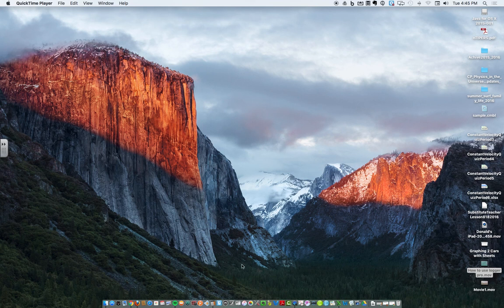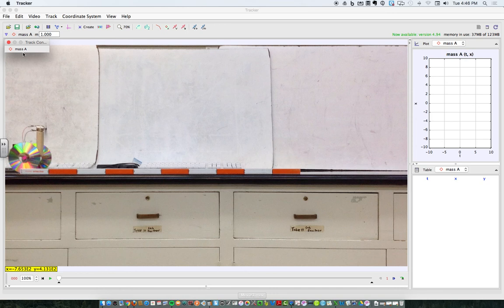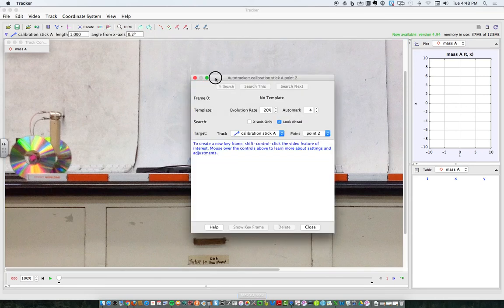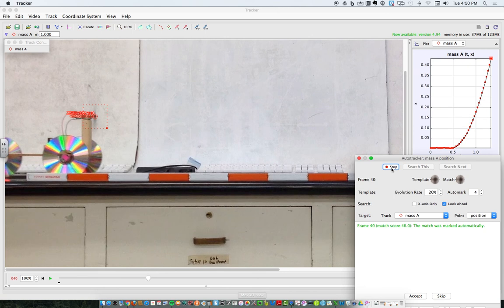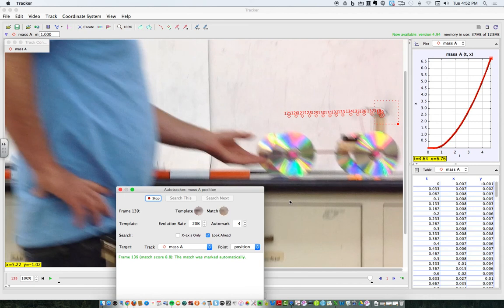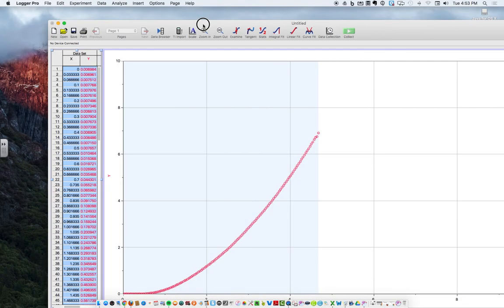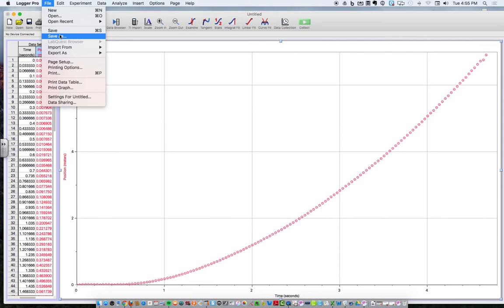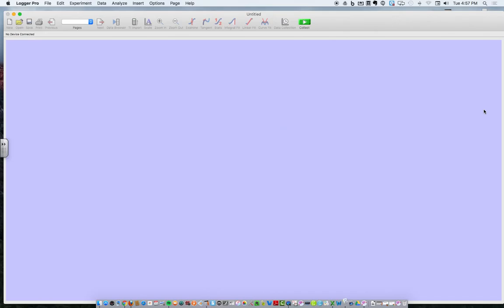Video Analysis of a Fan Cart using Tracker & LoggerPro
This screencast is designed to help students to use tracker software in conjunction with Logger Pro to analyze data